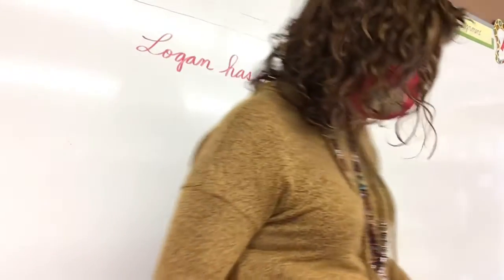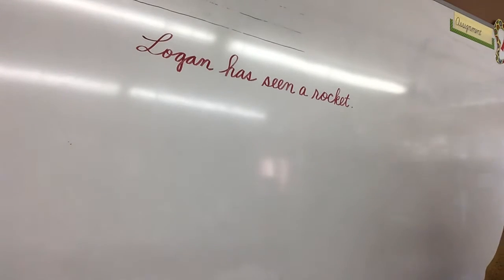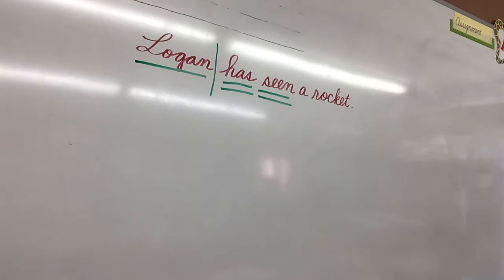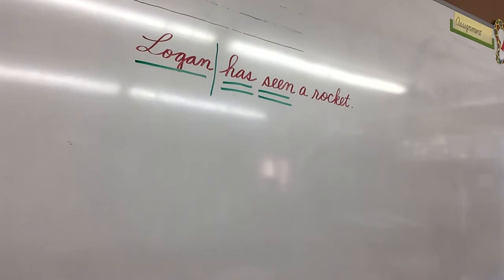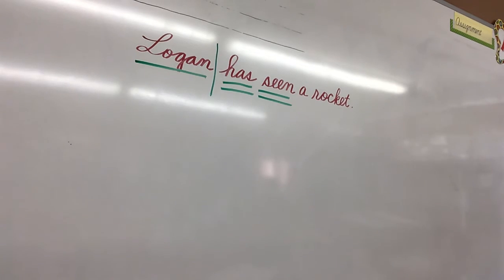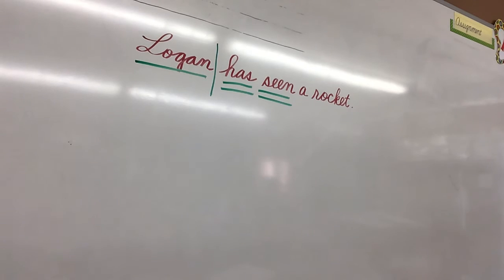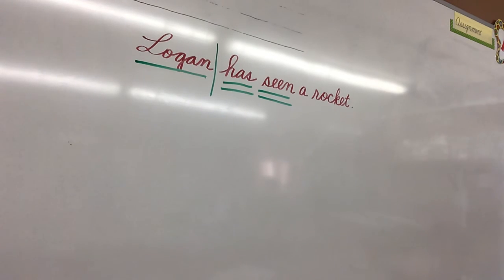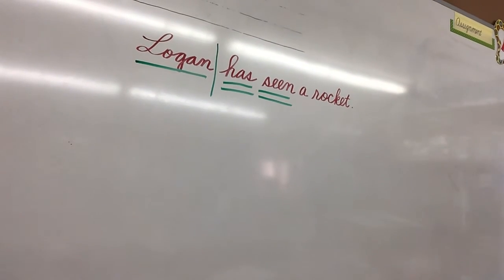January 13, 2021 Language p. 96